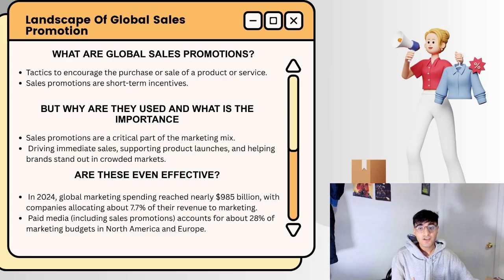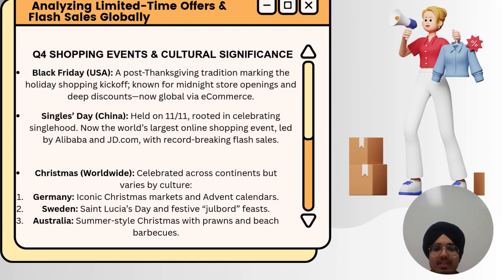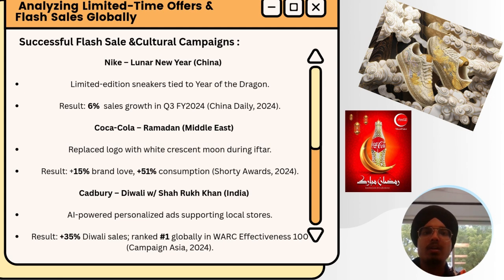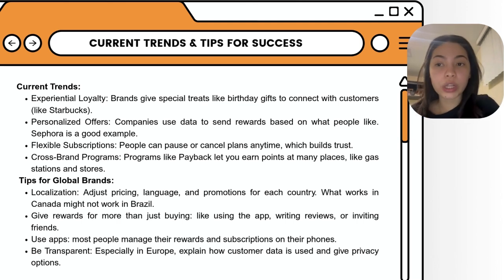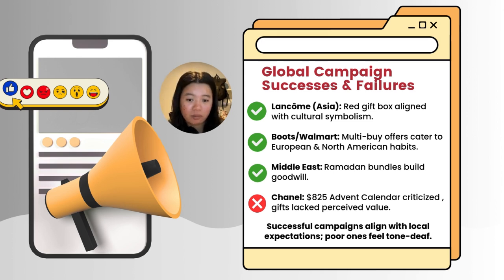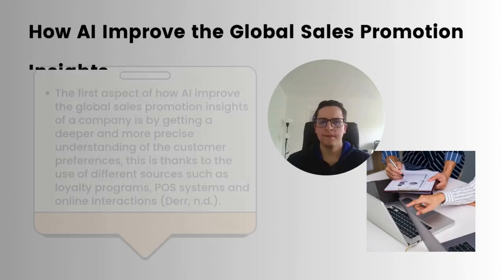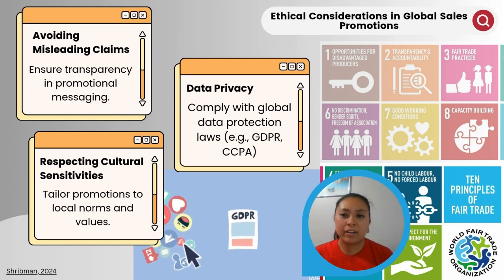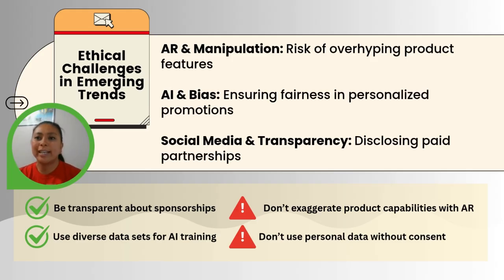Final Global Marketing Project 2